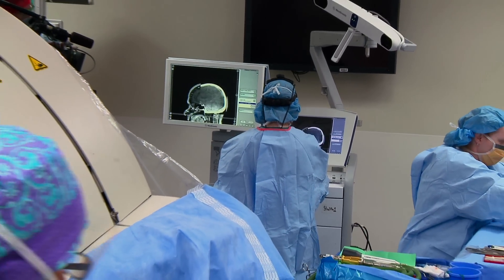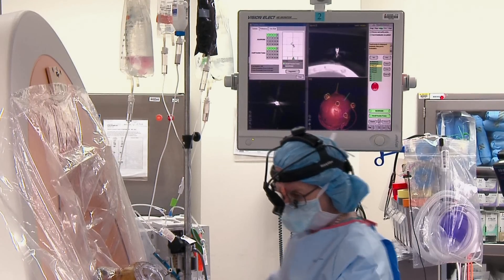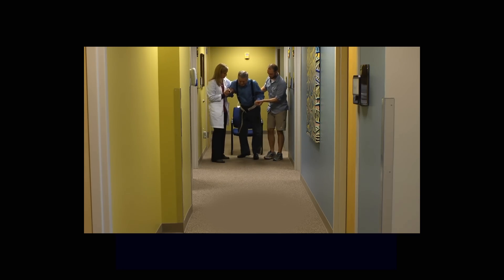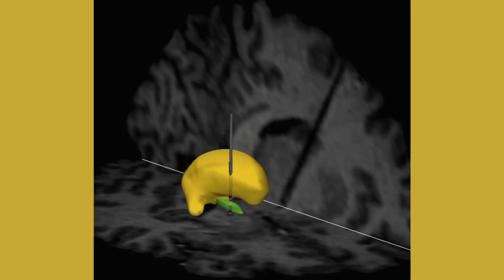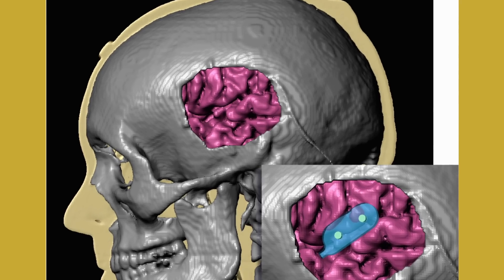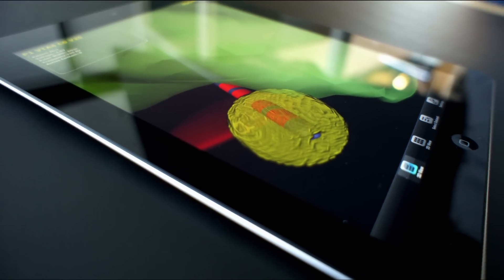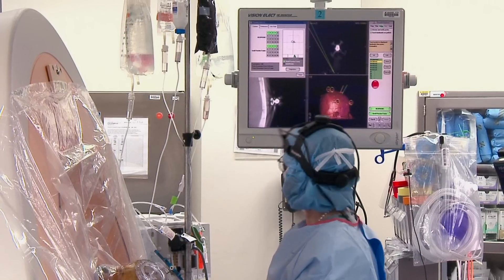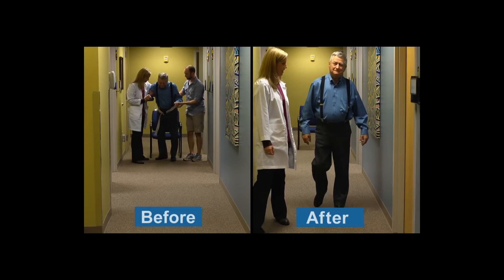HPCMatters to Parkinson's Treatments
Learn how high performance computing is making an enormous difference in personalizing medical treatments for some patients with Parkinson’s disease. By using high performance visualization systems, researchers at the Scientific Computing and Research Institute are using deep brain stimulation to treat several disabling neurological symptoms—most commonly the debilitating motor symptoms of Parkinson’s disease, such as tremor, rigidity, stiffness, slowed movement, and walking problems. The procedure reduces patient treatment time from four to five hours to less than 10 minutes. The result for the patient is restored movement and a more normal life. SC15 HPC Matters HPC Transforms